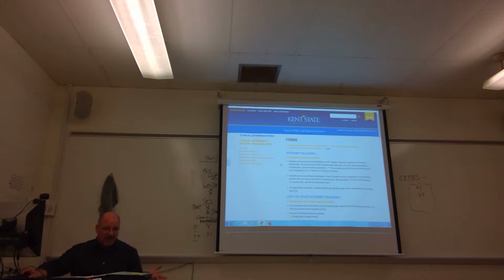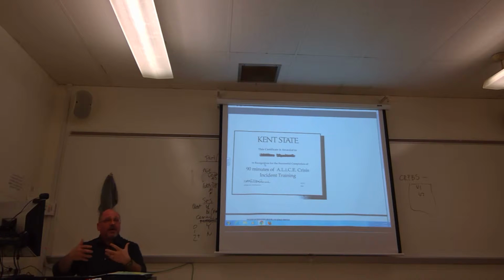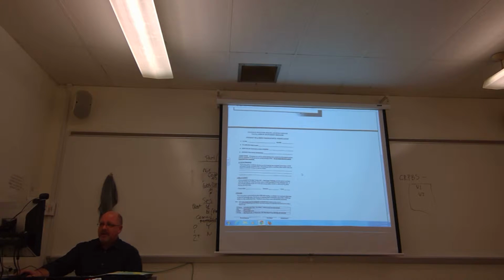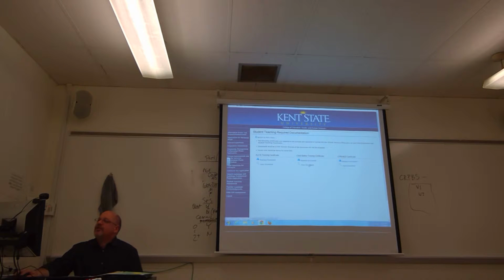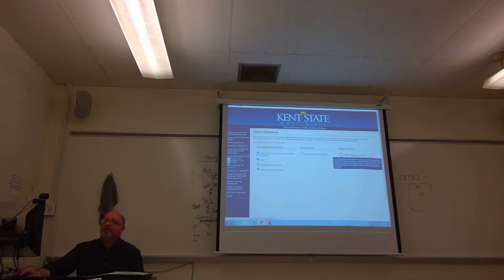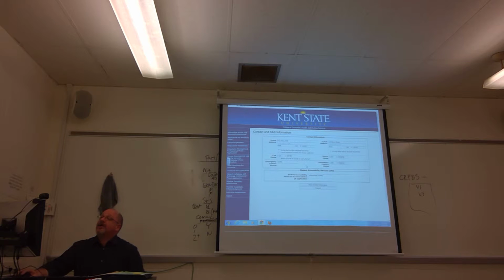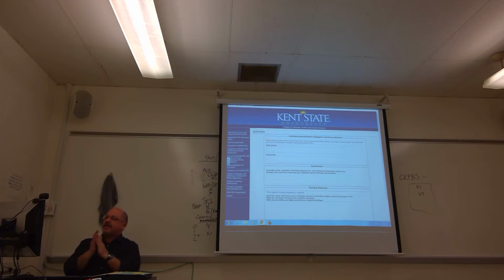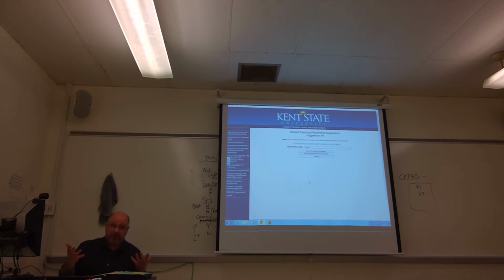WIN 20160407 16 31 57 Pro